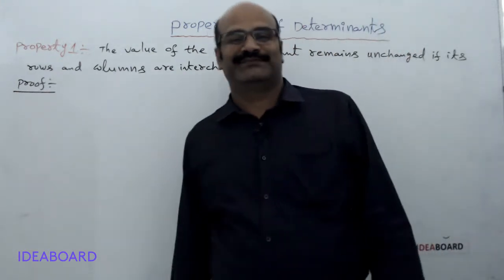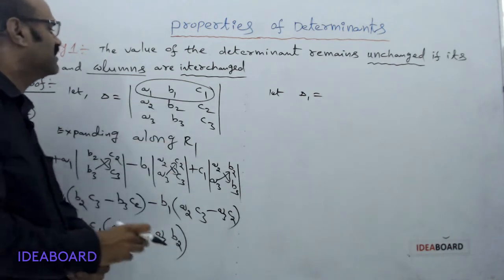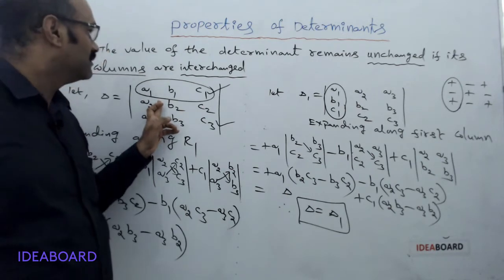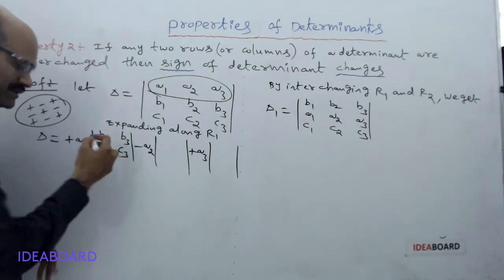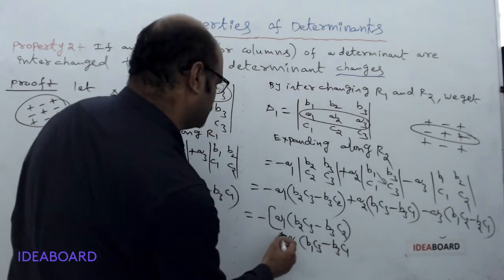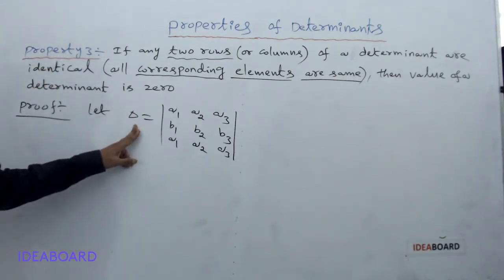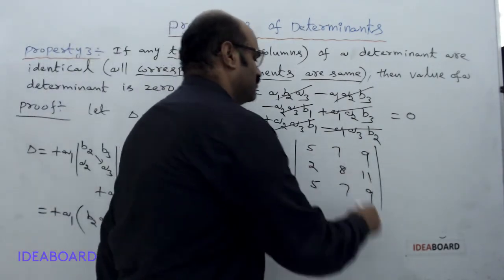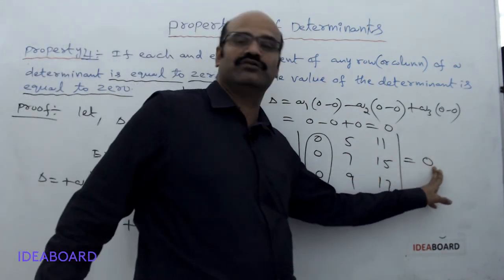PROPERTIES OF DETERMINANTS PART-1